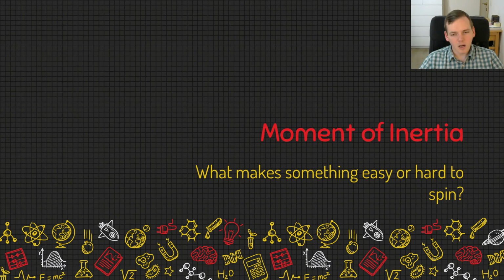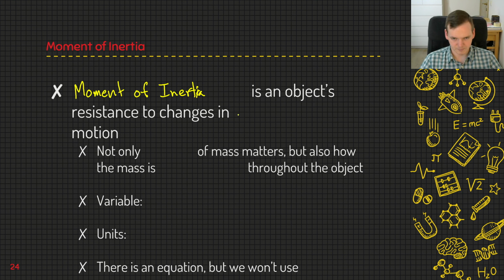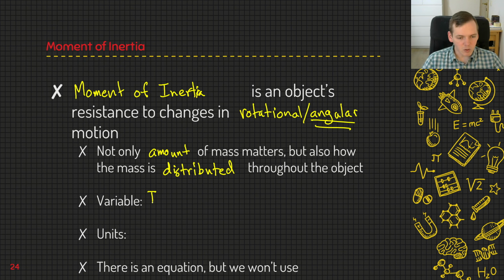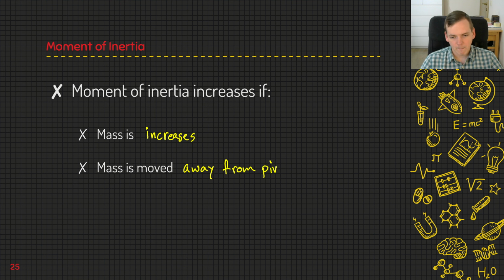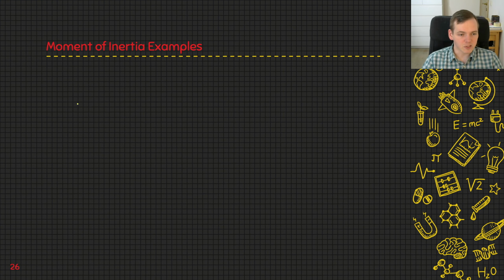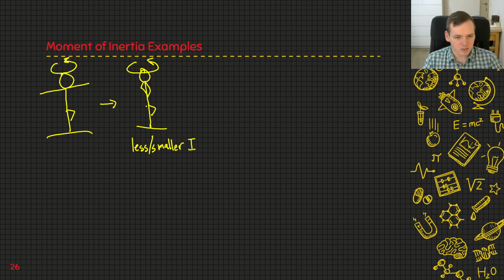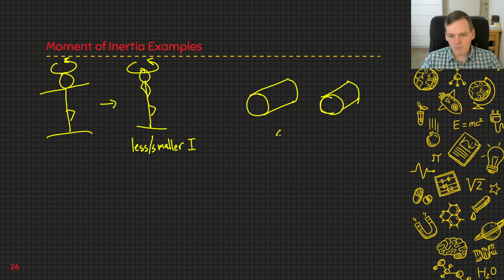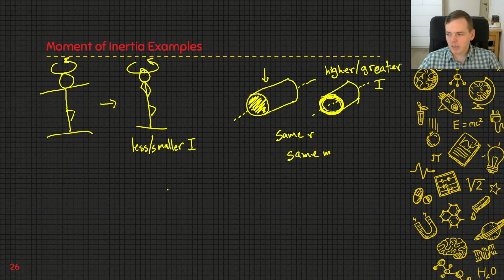5.3.2 - Moment of Inertia